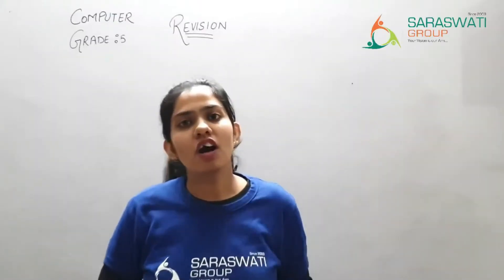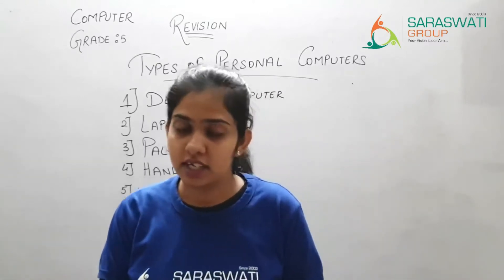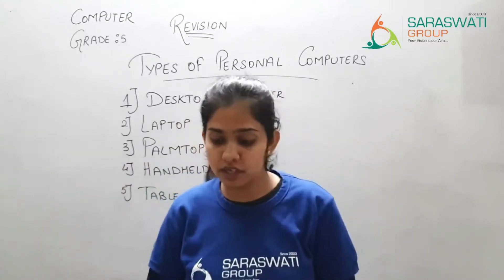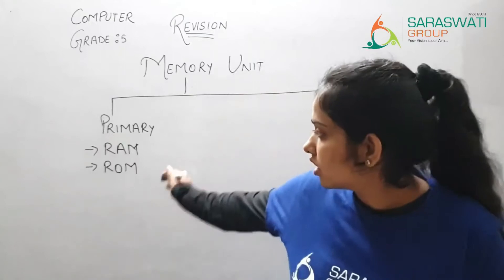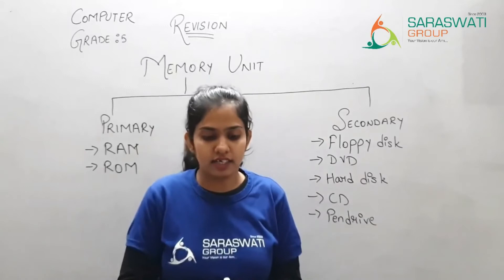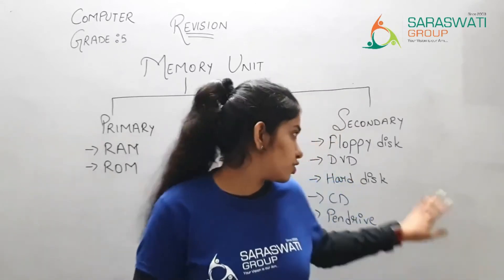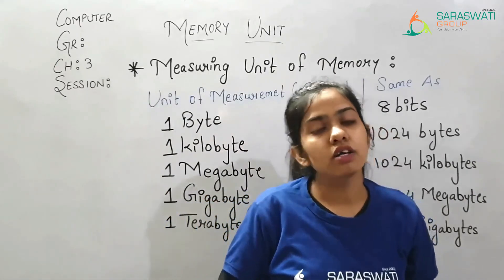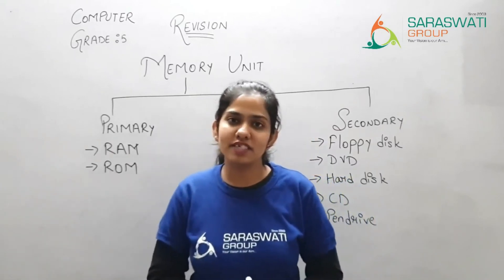COMP GR 5 REVISION S 2 DT 04 11 2020